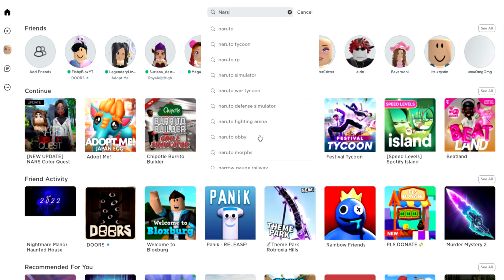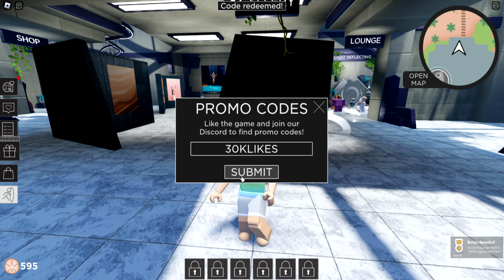GET THESE 2 FREE HAIR NOW 😲😍 HOLOGRAPHIC & GOLDEN BLONDE